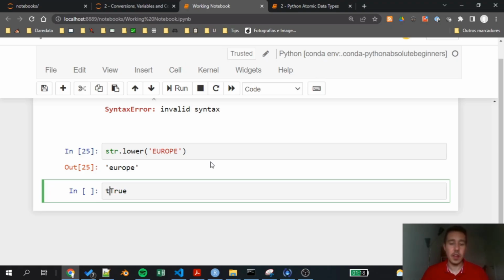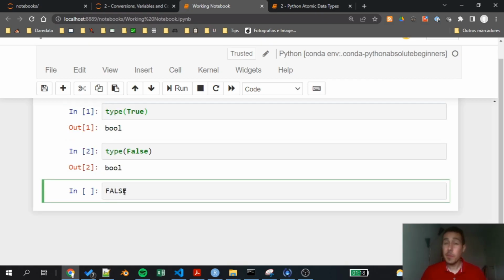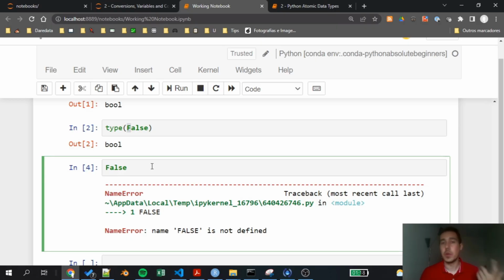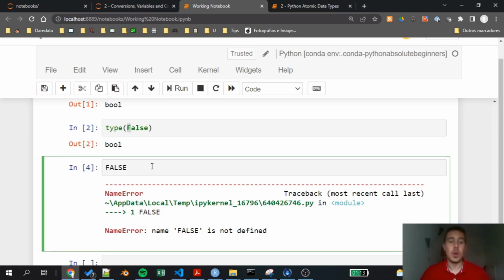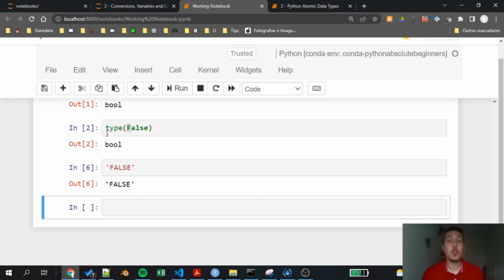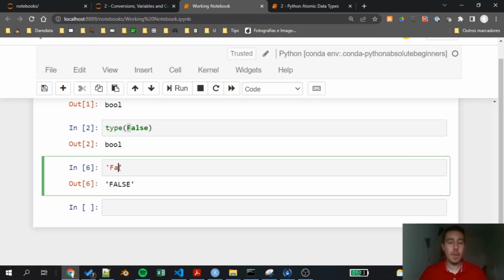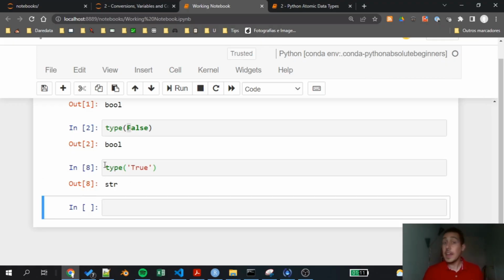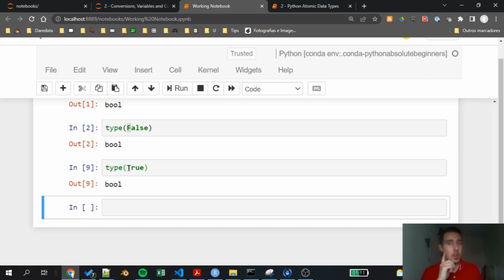Python for Absolute Beginners Course - Data Types Introduction - Bool